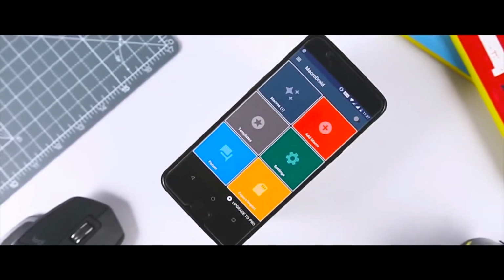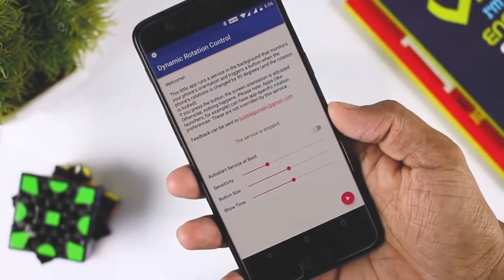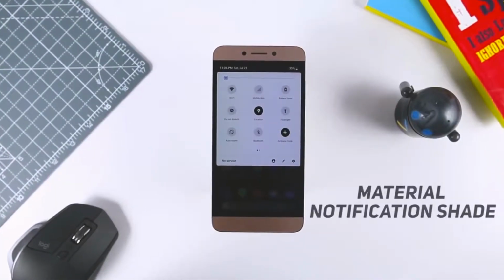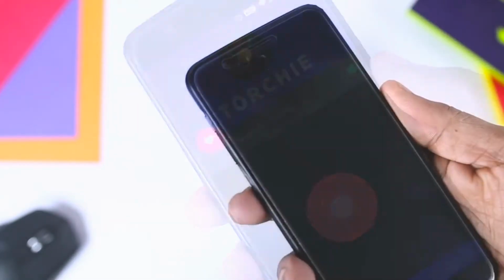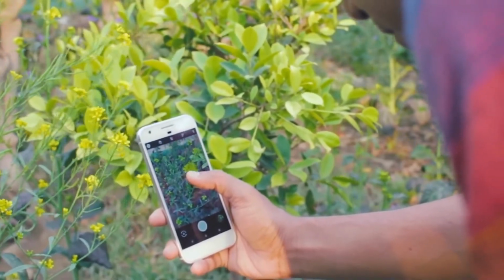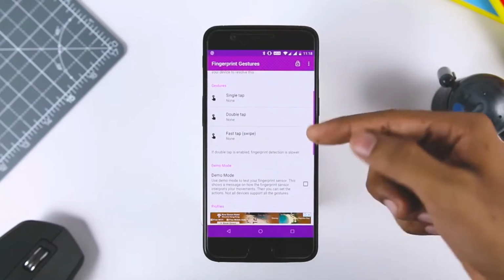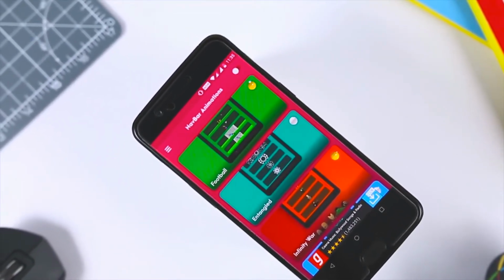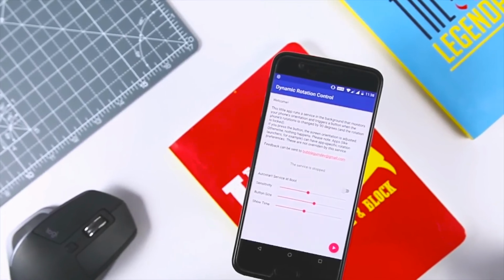Top 10 Latest Android Tricks & Hacks 2020 | Without Root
Android is one of the best operating systems available for your phone. One of the best features of android happens to be customization. An android mod is an app or tweak that happens to enhance your android in some ways.

And that’s exactly why today I am going to show you 10 Amazing Android Mods that don’t need root access.

[Downloads]

This video Have Common Creative rights and Reuse allowed.